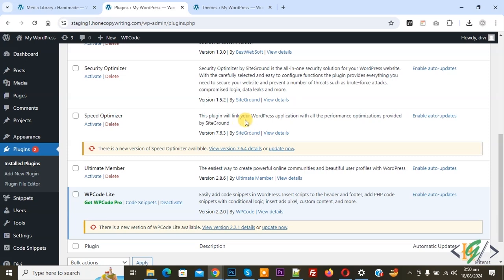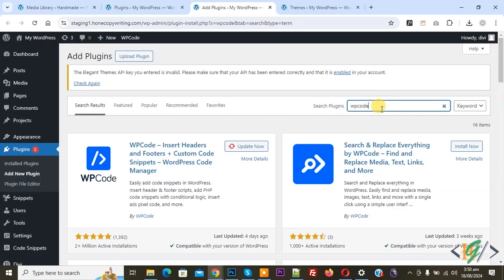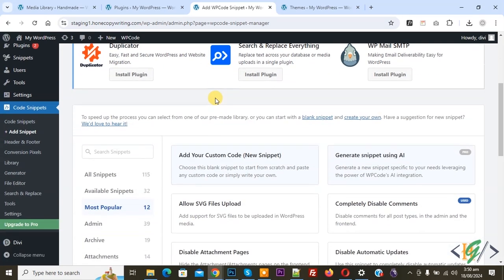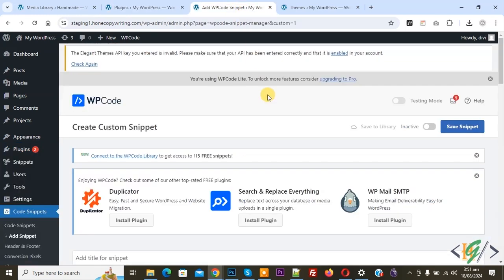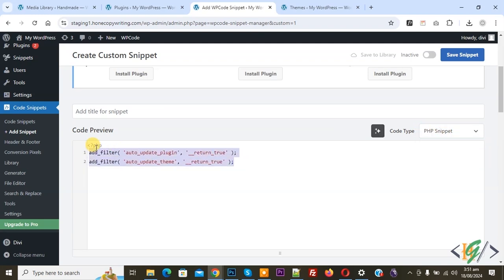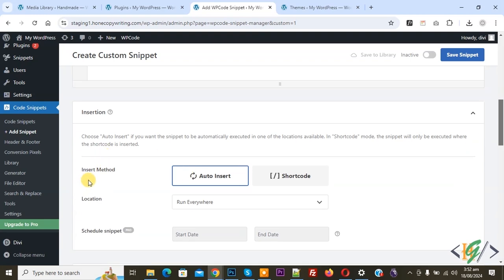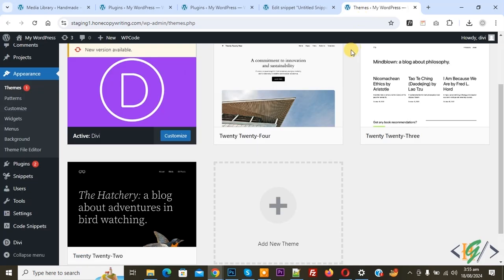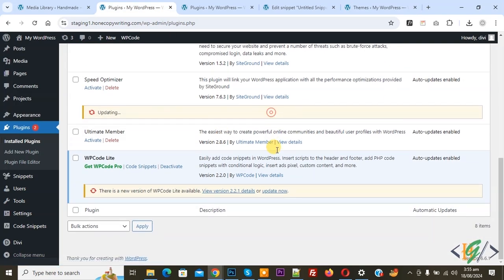How to Enable Automatically Updates for Plugins and Theme using Custom Code in WordPress | Update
In this wordpress tutorial for beginners you will learn how to set auto updates for wordpress plugin and theme using custom code in wordpress. So after adding code theme & plugin update auto in your website.

*** Use this Code:

add_filter( 'auto_update_plugin', '__return_true' );
add_filter( 'auto_update_theme', '__return_true' );